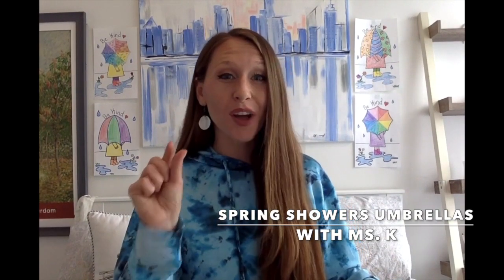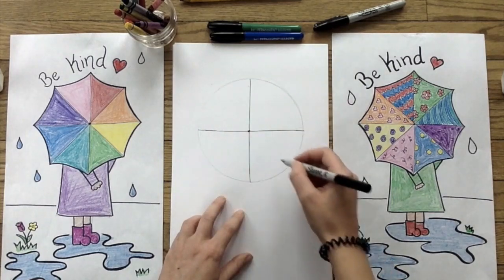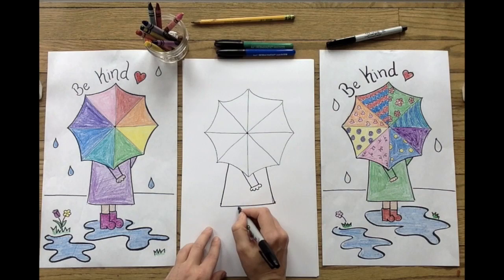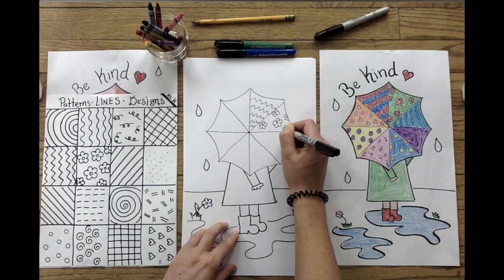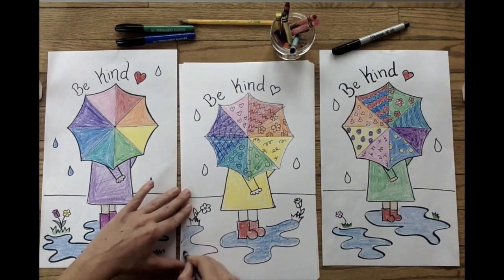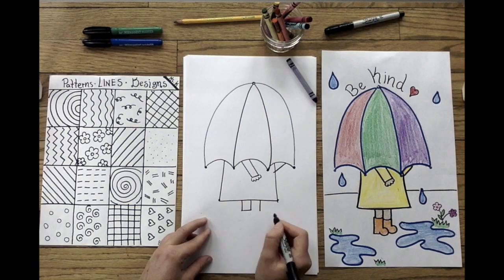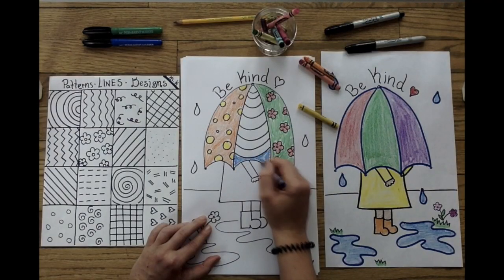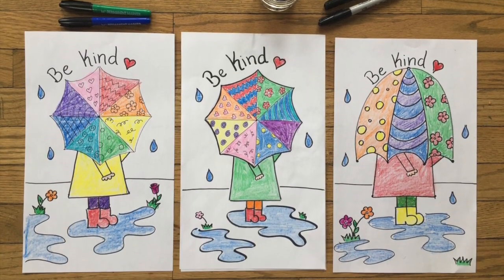Spring Showers Umbrella Tutorial with Ms K